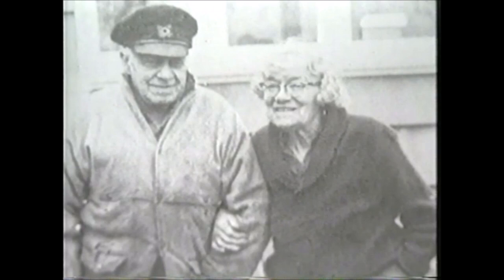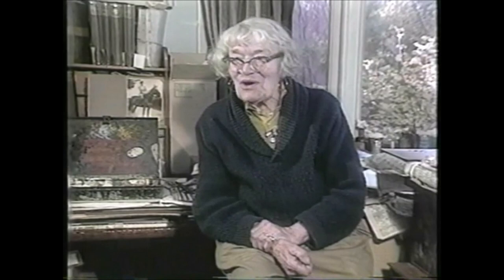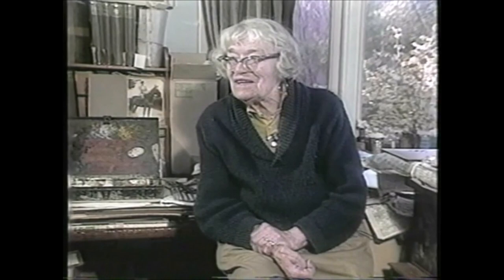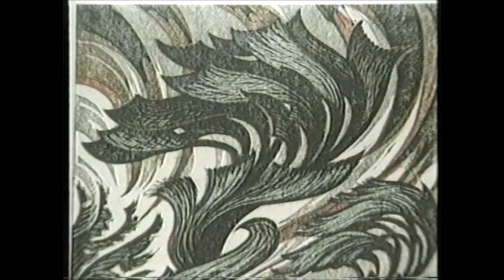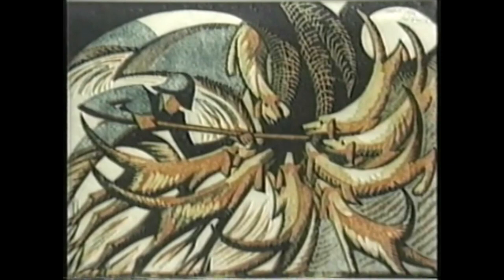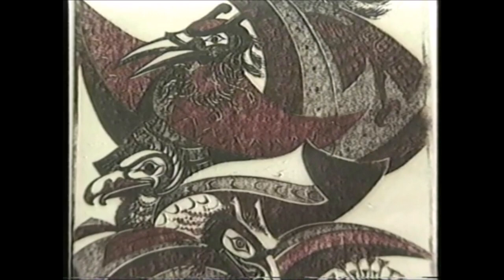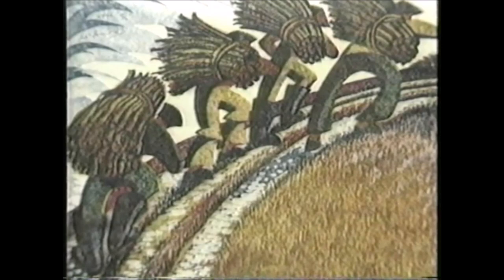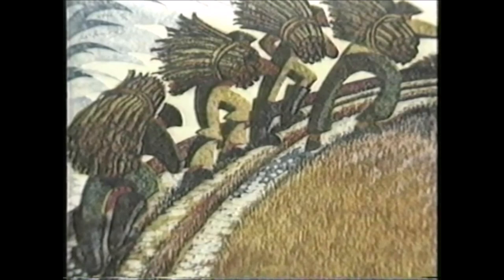Sybil Andrews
A brief interview with Sybil Andrews and her lino-cut print making.